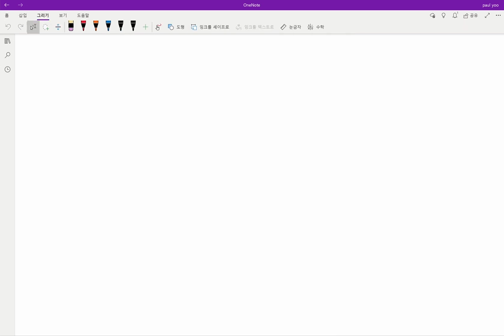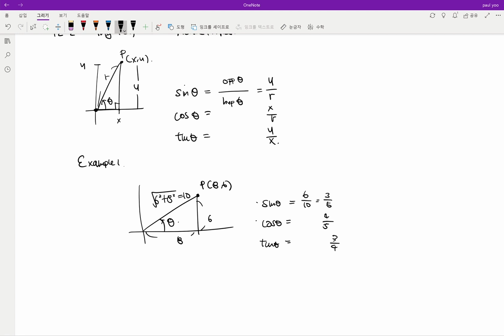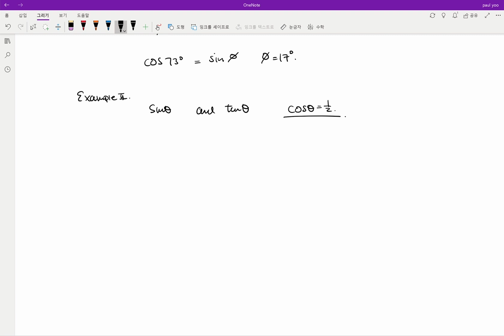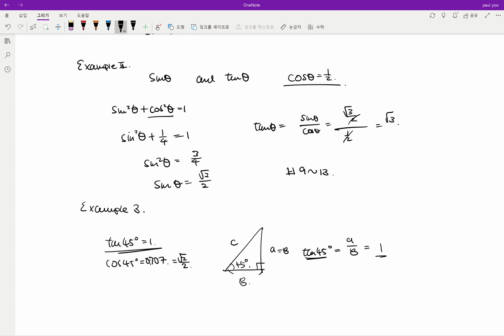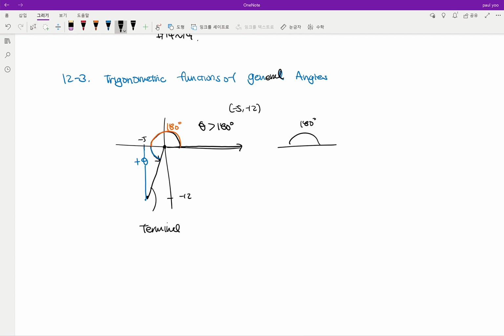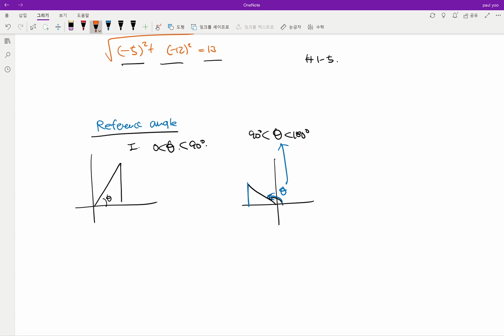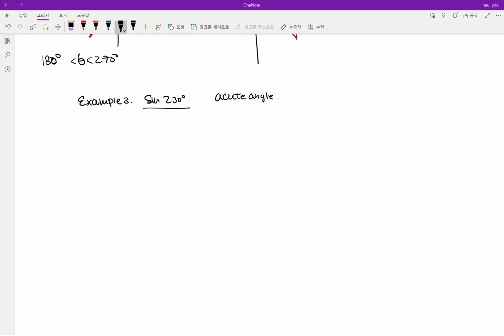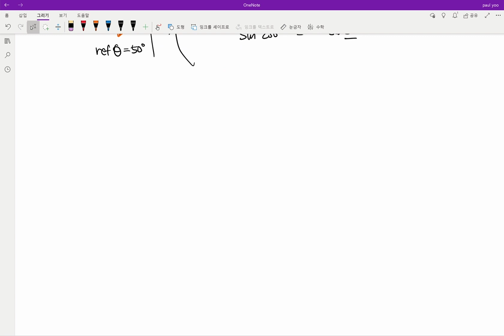Trig Function of acute angles and of general angles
Trig function basics